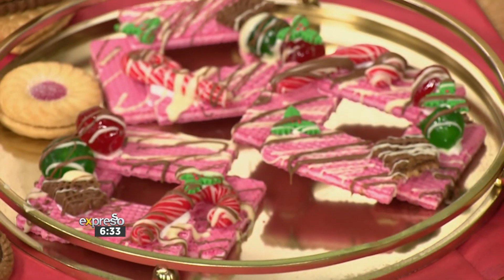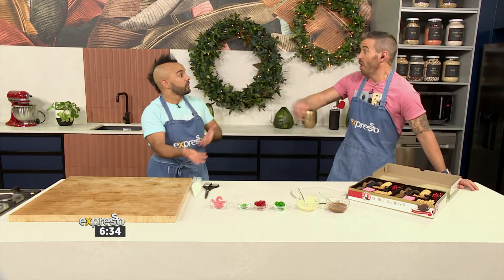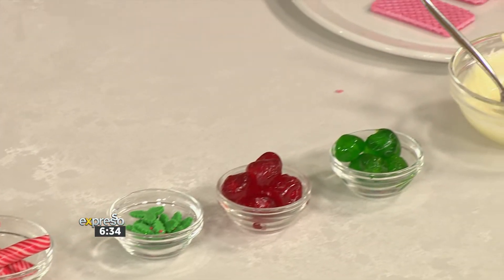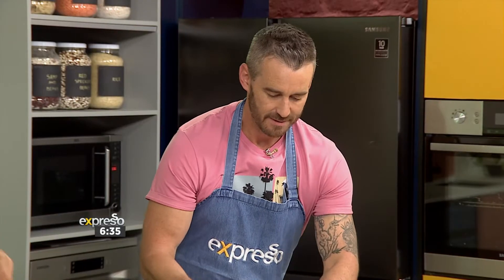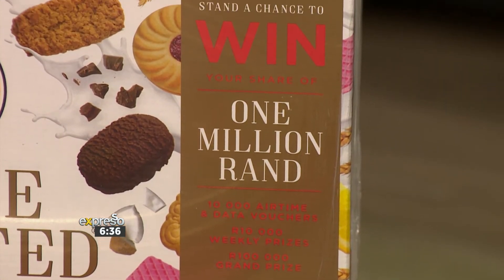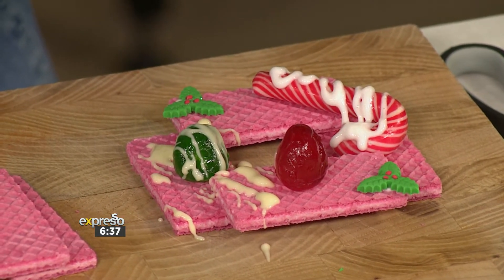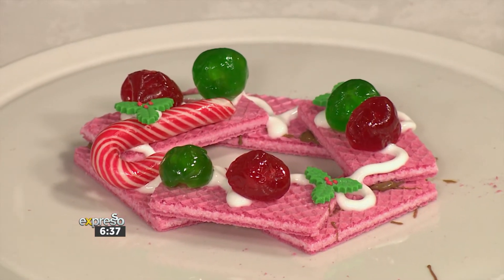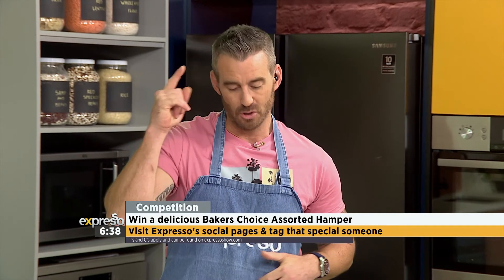Recipe: Christmas Wreaths (BAKERS CHOICE ASSORTED)